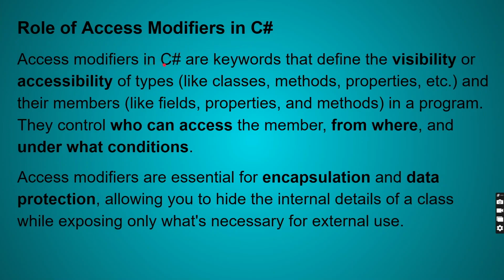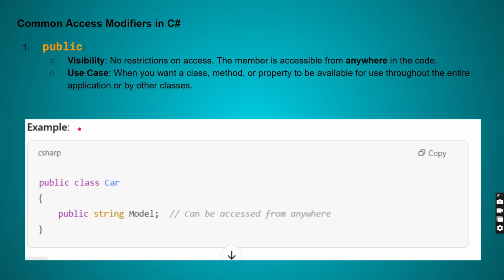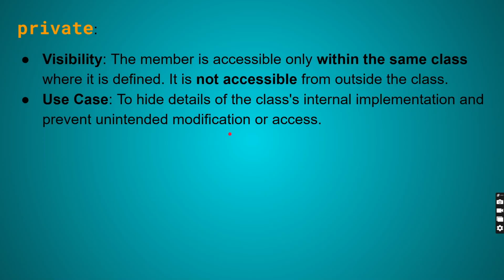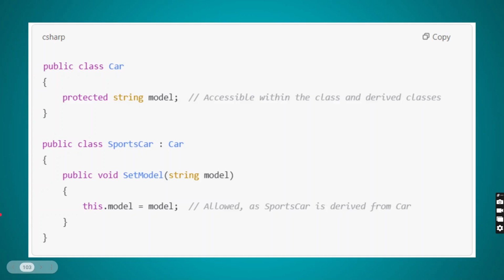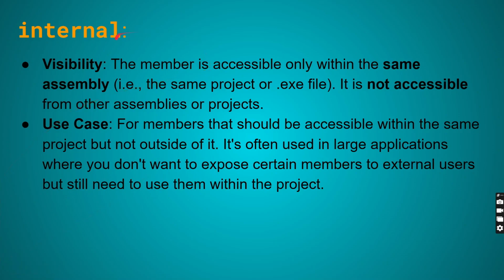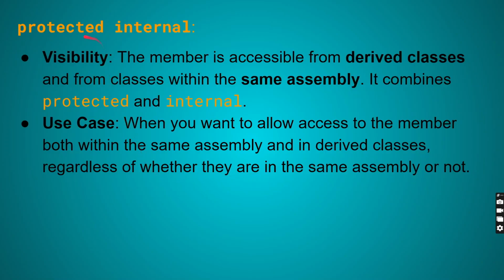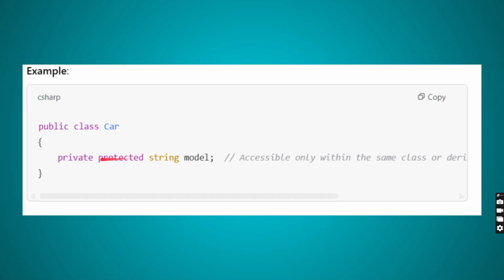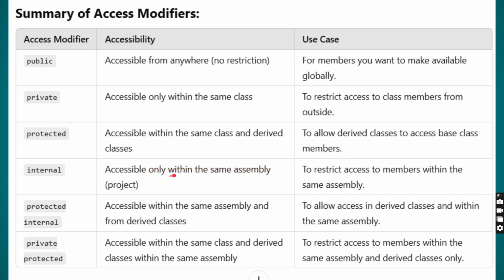What is the role of access modifiers ?